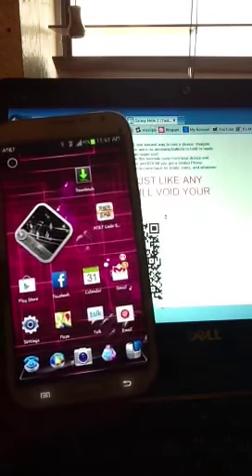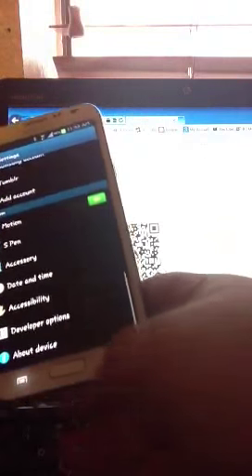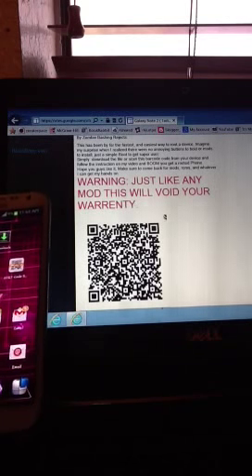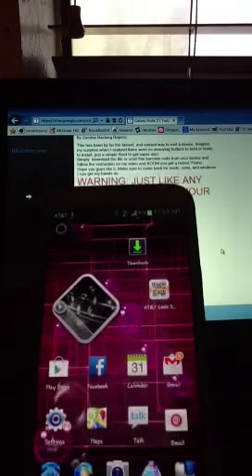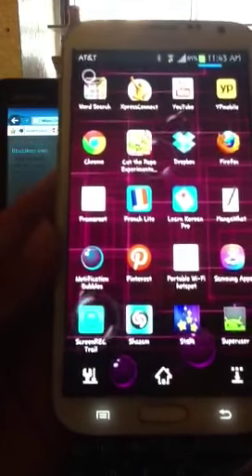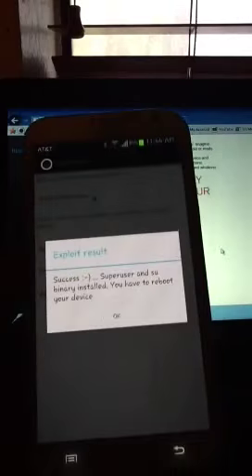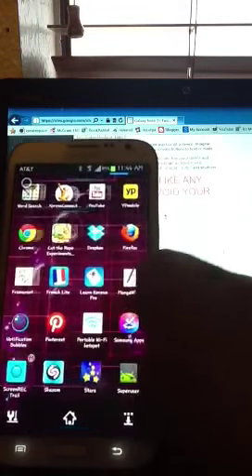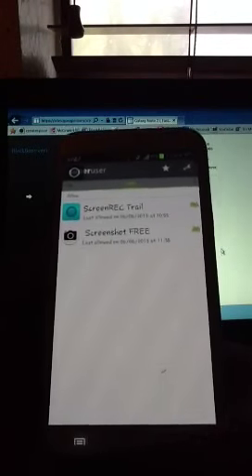Fastest and easiest way to root your Galaxy Note 2, Galaxy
Just as the title implies yes this is the fastest way to do it.
Links to QR Code and Download. To be honest I had this sent to me so I don't know the exact link to the direct source. I know it's from xda-developers.
Anyways.